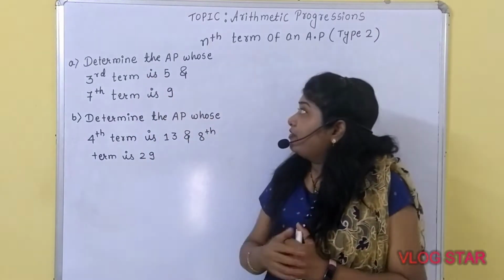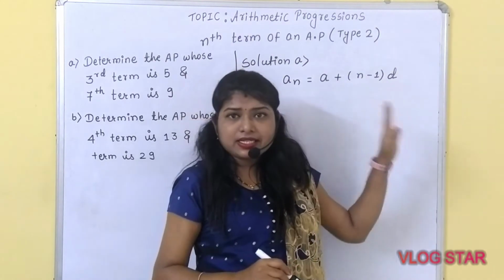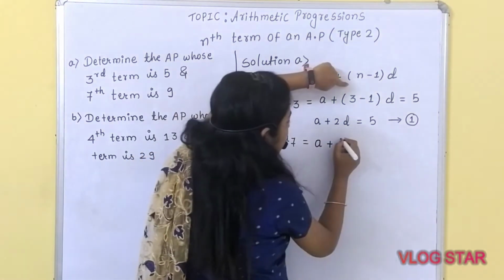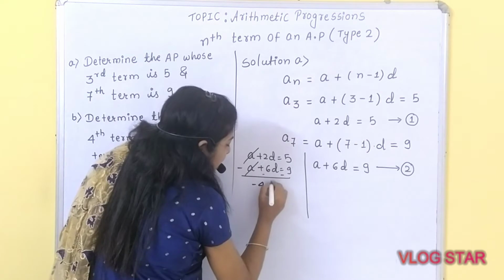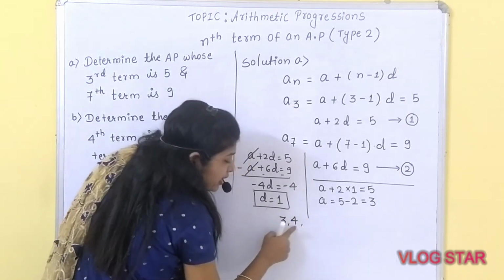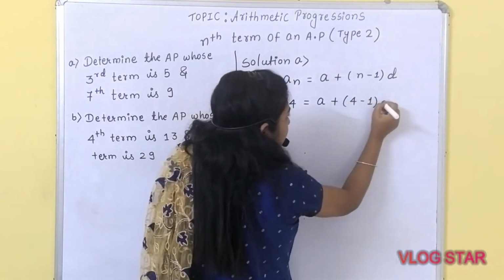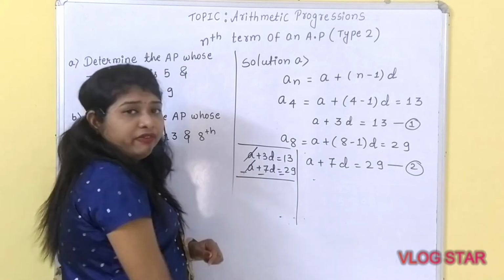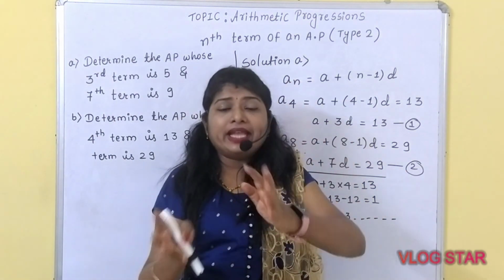Class 10 Arithmetic Progressions Lecture 3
After watching this video students will able to determine an A.P with the help of nth terms.